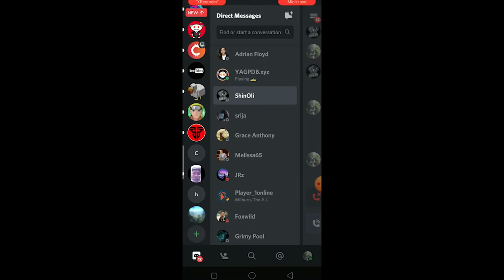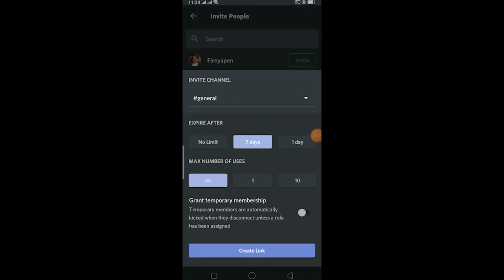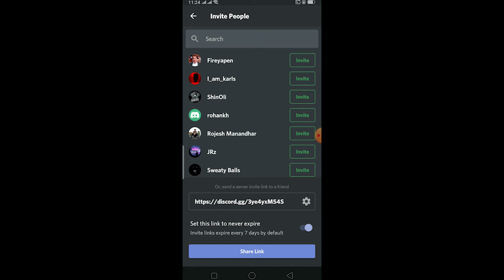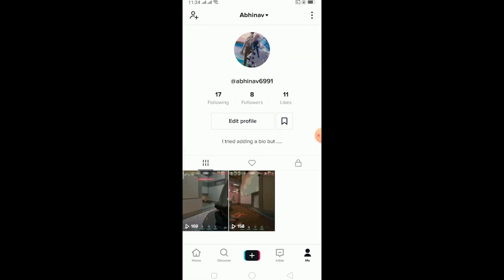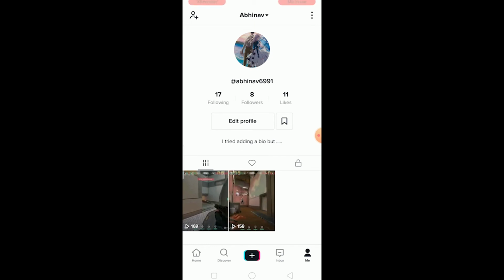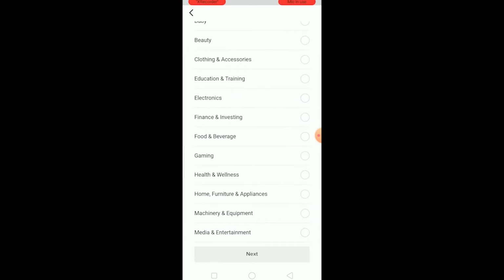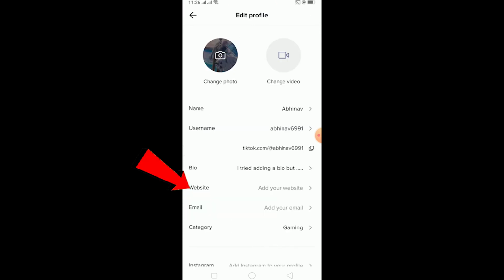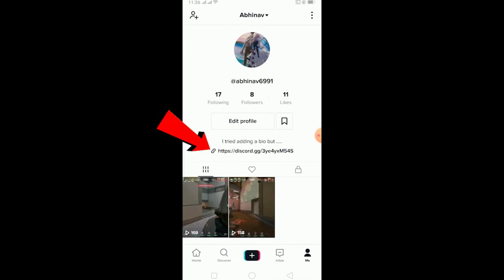How to Add Discord Links to TikTok (Quick & Easy!)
In this video I'm going to show you how to add discord links in TikTok and make your account look like a pro.
Today's video, I'll be showing you the best way that you can get more followers on TikTok by adding your Discord link onto TikTok. So if you want to get more followers on TikTok, make sure that you give this tutorial a watch all the way through.

1. Download the discord app
2. Add your username to tiktok and find it in the search bar
3. Click "add" on the right side of tiktok's screen
4. Select "discord" from the list of apps that pops up, then click "add" again to confirm
This is the short details, watch the video till the end to learn how to how to add discord link in tiktok.